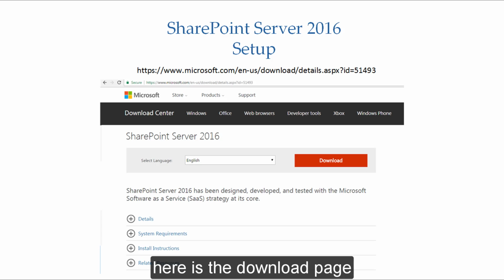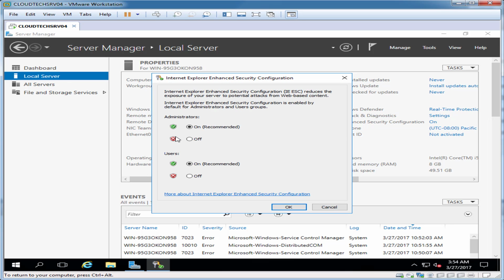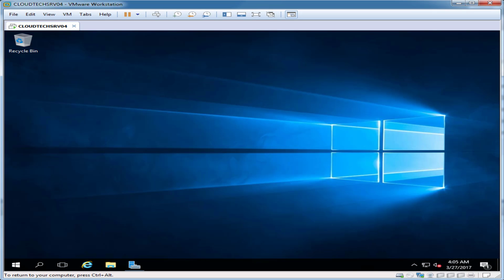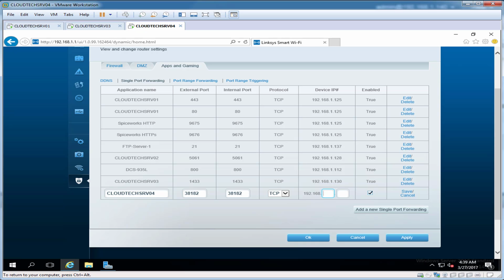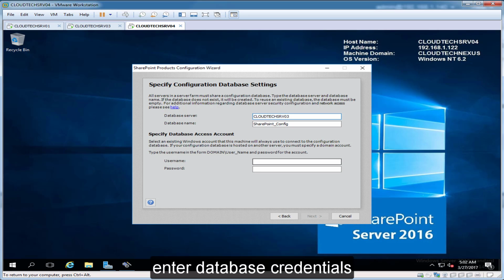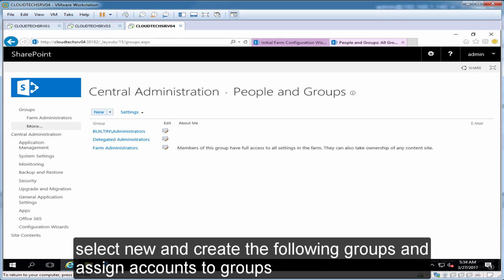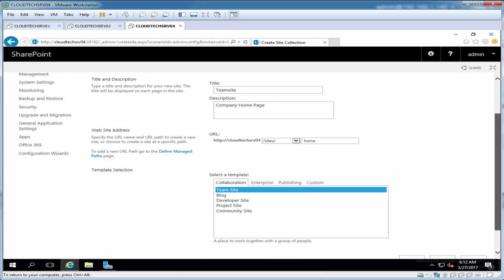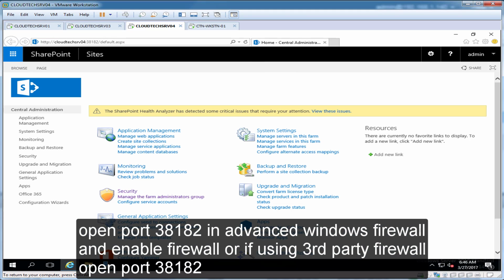SharePoint Server 2016 Setup - Video#14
How to install and configure Microsoft SharePoint Server 2016, SharePoint is a collaborative tool for sharing documents and other media on premise, in the cloud or a hybrid of both with live 365 integration, this is a basic install, choose what features you need to customize your setup.

Video Index:

1. Install host server – 2:38
2. Domain join prerequisites – 6:12
3. Join domain – 8:14
4. Disable server firewall – 11:03
5. Port Forward – 11:26
6. SharePoint server prerequisites – 12:14
7. Installing SharePoint server – 14:13
8. SharePoint Server Central Admin Console – 17:28
9. Configure SharePoint server – 18:29
10. Login to SharePoint Teamsite – 25:02